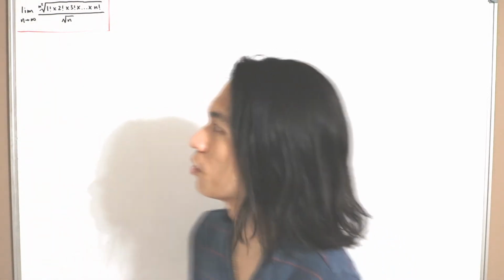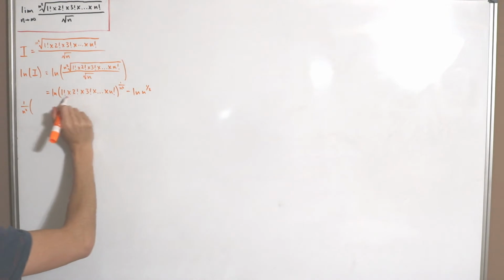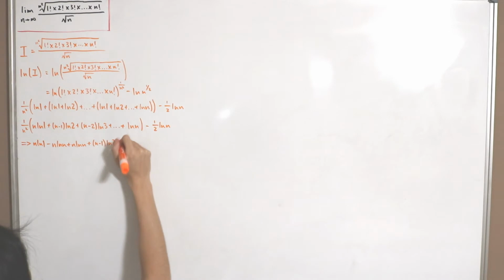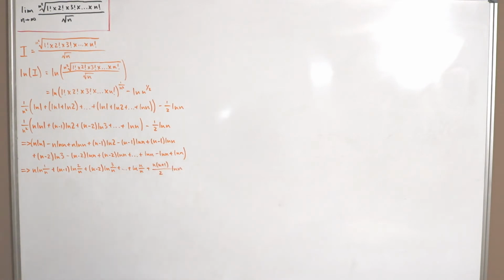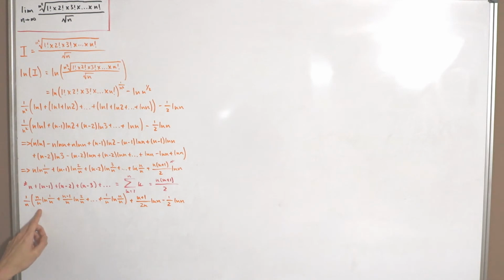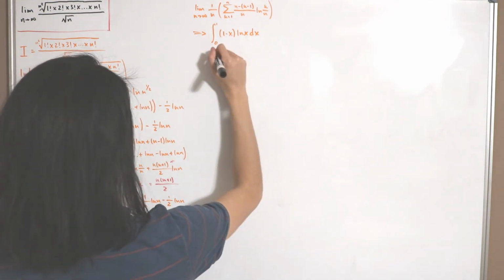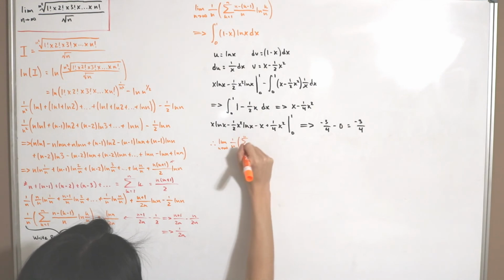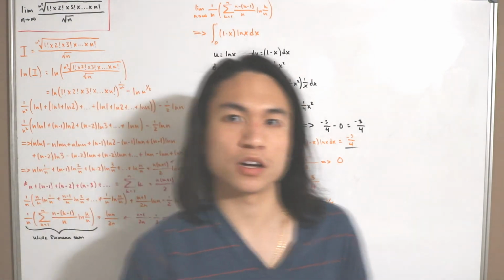A limit of the product of factorials in the radical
birocratic & flamingosis - look both ways!